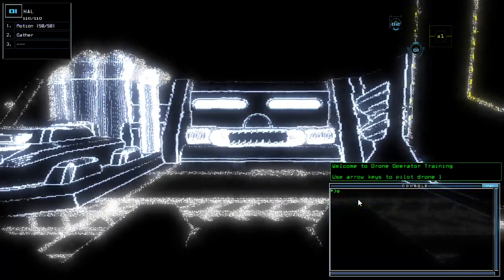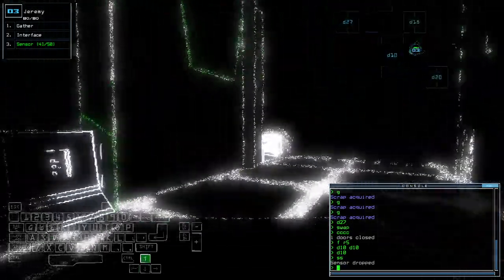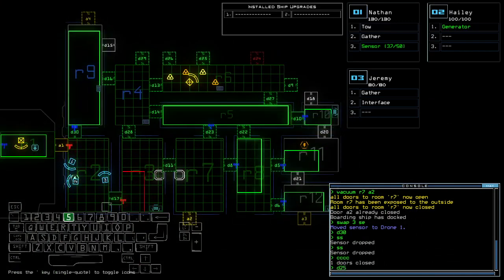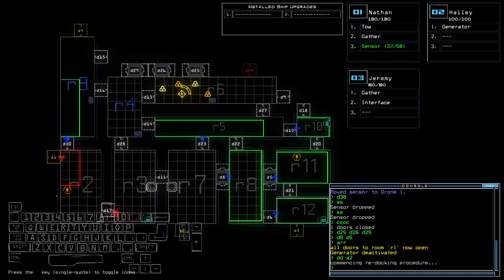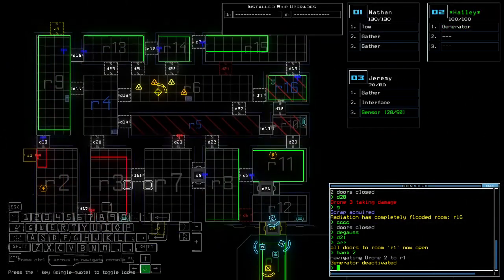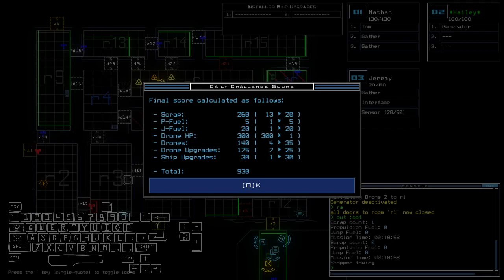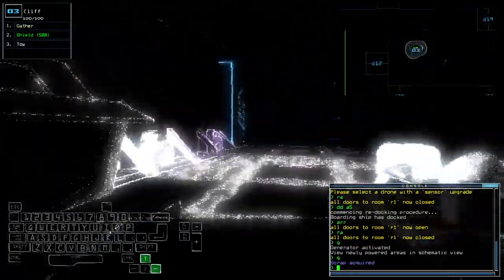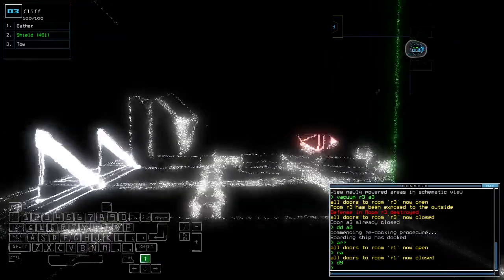Duskers Daily 6 Feb 2023 (+ modded)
Didn't think on self-destructing my drone with worried mind. Also what kind of grudge did that swarm hold towards us lmao

0:00 Intro, wth mod
3:08 Vanilla Challenge
23:59 Modded Daily Intro
24:48 Modded Challenge

Join Duskers' Official Discord! You can also find Liquid's First Person View AND Outpost/Station Daily mod there